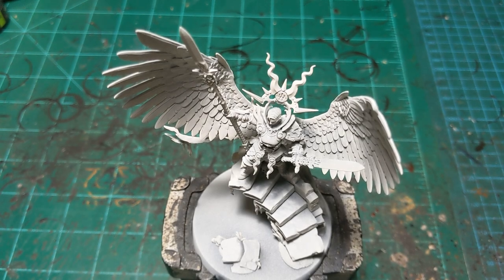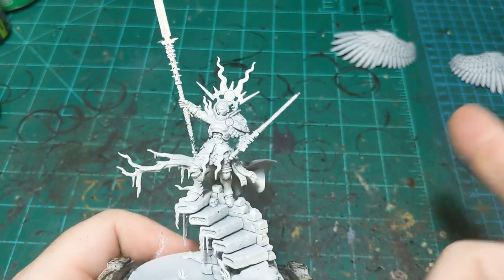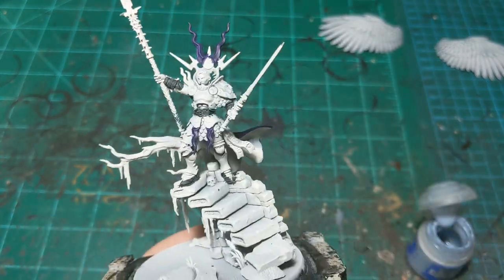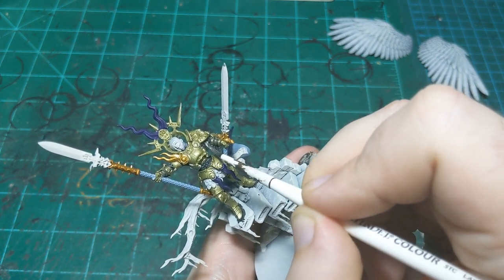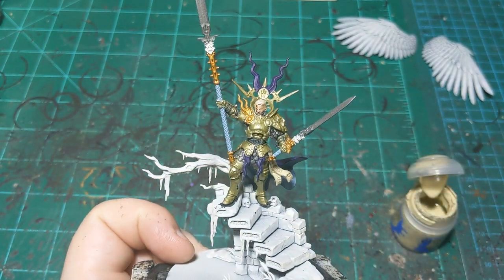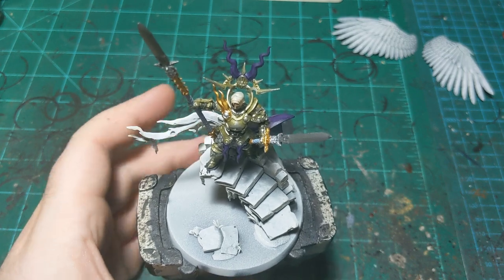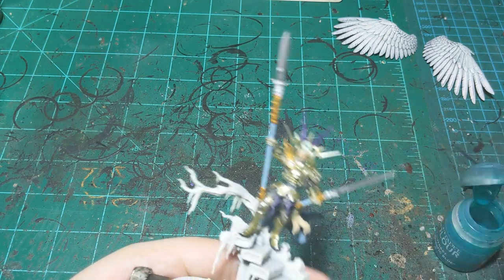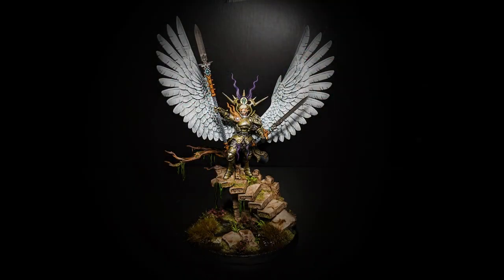Yndrasta the Celestial Spear: A Dominion Painting Tutorial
In this video I paint Yndrasta the Celestial Spear from the new Dominion box for Warhammer Age of Sigmar, enjoy!